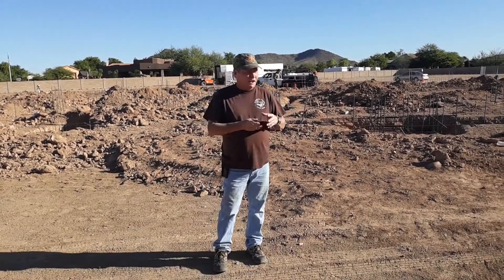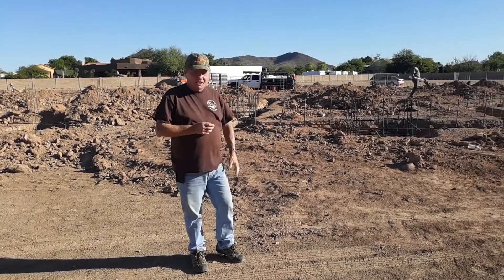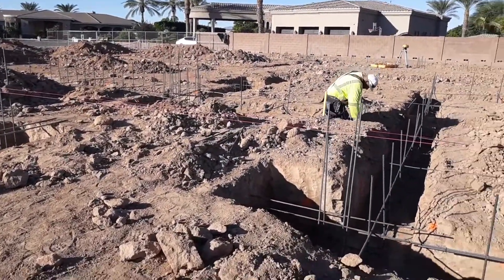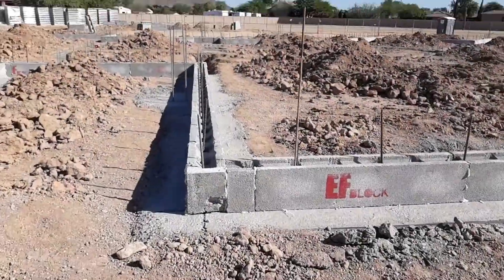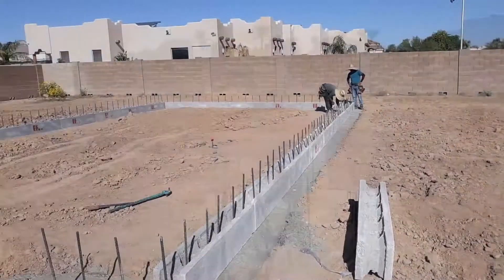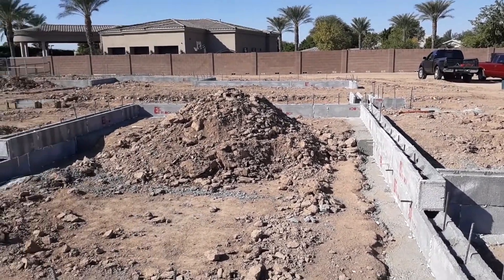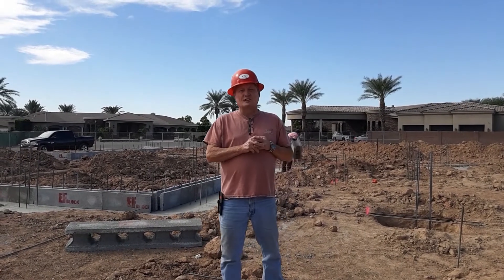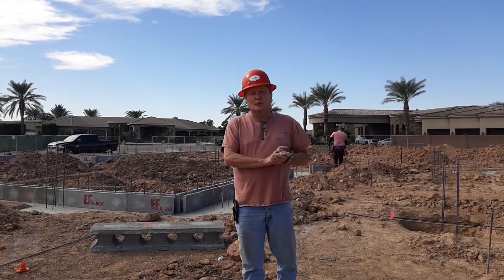EF Block-Insulated Concrete Form-Custom Home in Peoria Arizona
EF Block is an insulated concrete form used for all kinds of new construction.  It is manufactured in Tempe, Arizona.  This is a project in Peoria Arizona that is18,000 sq. ft. There is a main house, guest house, and RV Garage.   EF Block is made from 87% recycled Styrofoam and Portland cement.  Once the blocks are installed and grouted solid you end up with at thermal mass that is equal to an R40 insulation.  Walls are 700% stronger than wood frame.  Bugs don't nest in or eat EF Block.